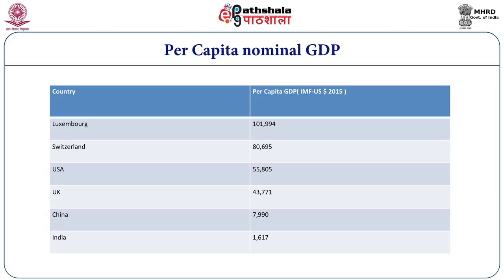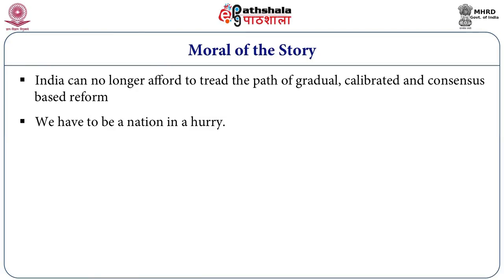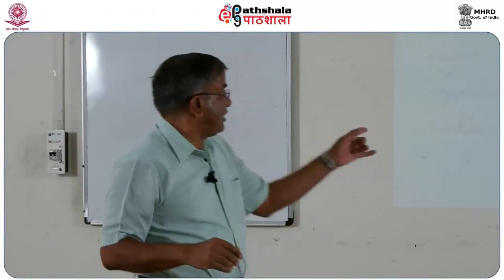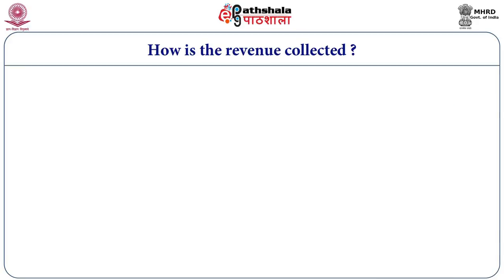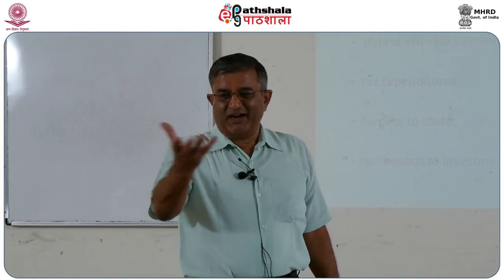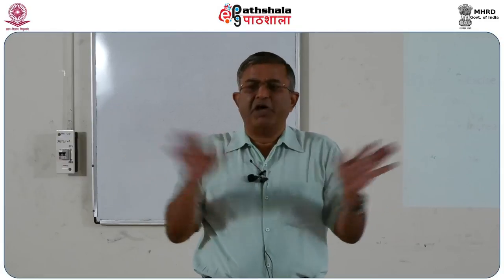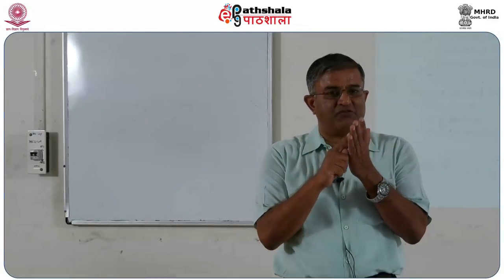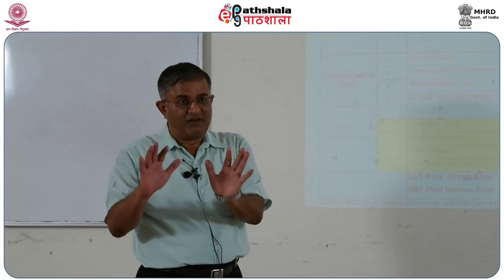GST: A Road Map for Implementation